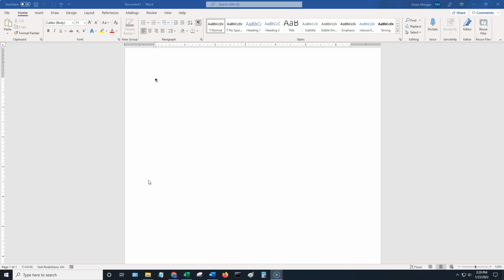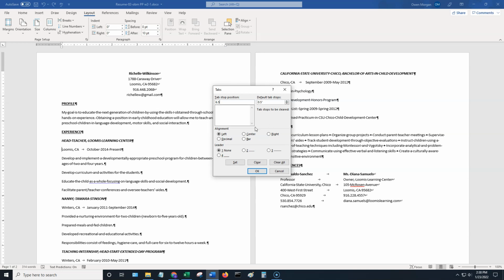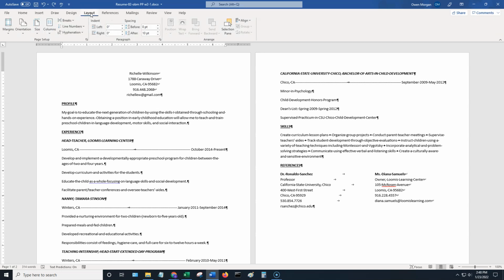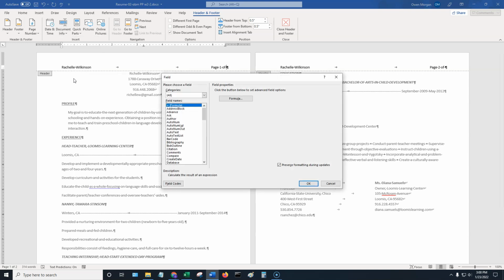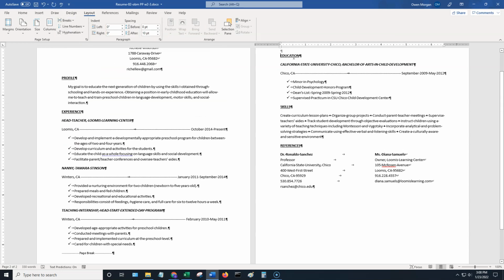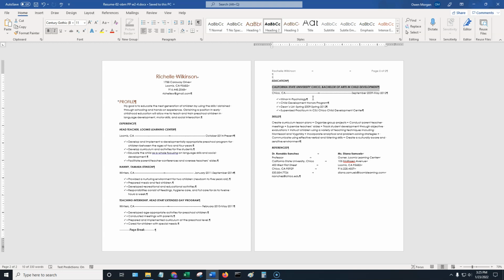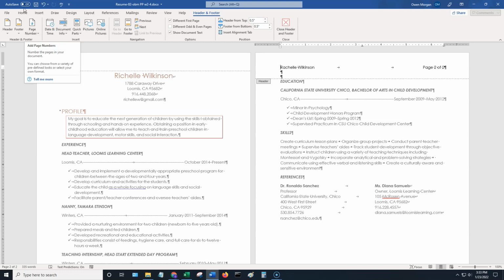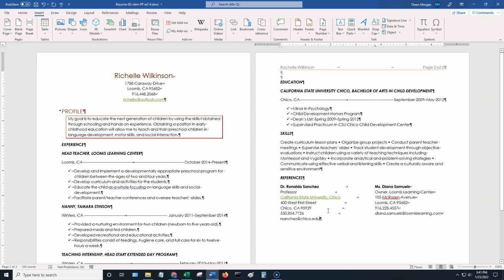CS 120 - Lab 4 Pause and Practice